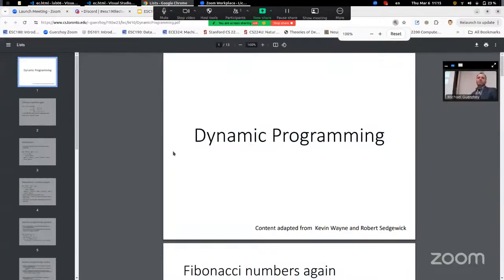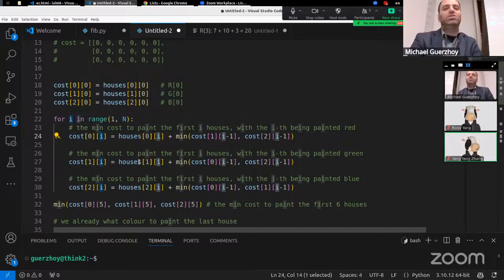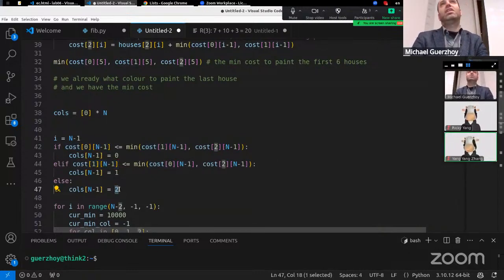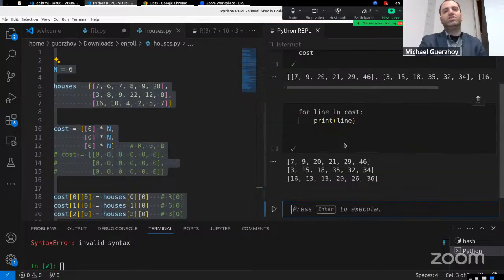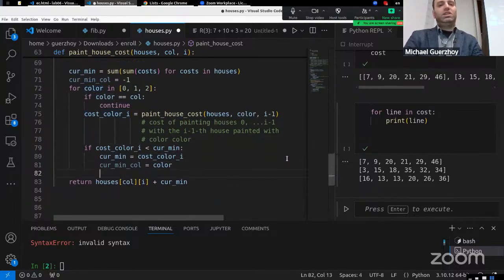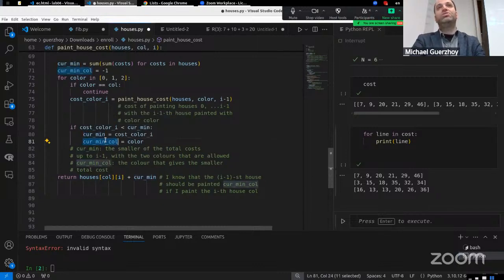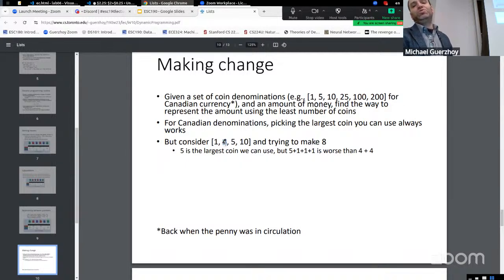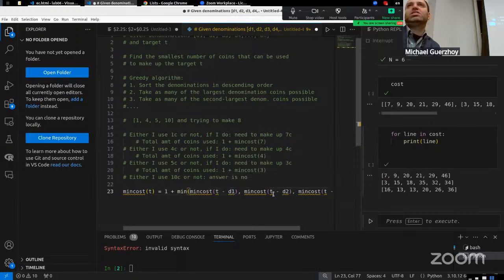ESC190 Mar 6 2025